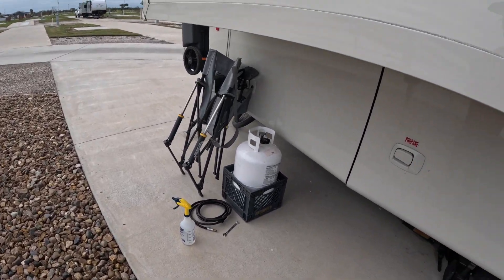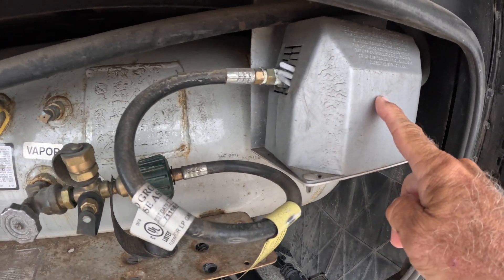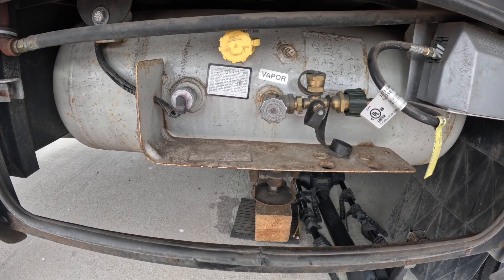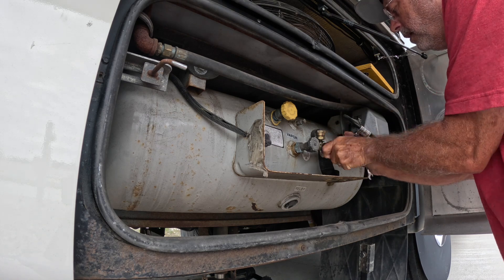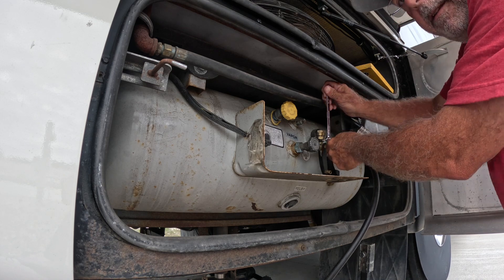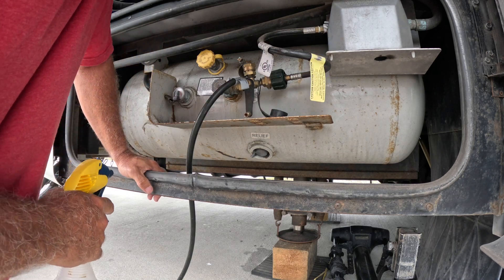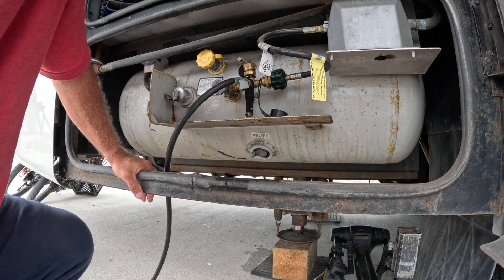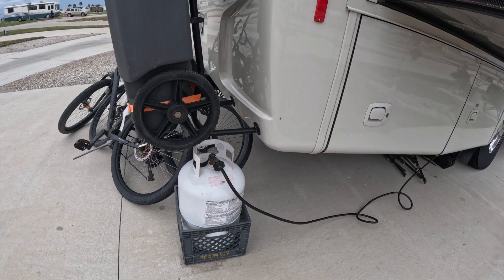Camco Extend-a-Stay Review: Unlocking Extended RV Adventures!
You no longer have to pack up and drive your motorhome anywhere when you need propane. With the Extend-a-stay, you can connect a refillable propane bottle directly to your motorhome.

In this video, I will review the Camco Extend-a-stay that we have been using for the past two years.

Amazon -

RV Propane extend-a-stay